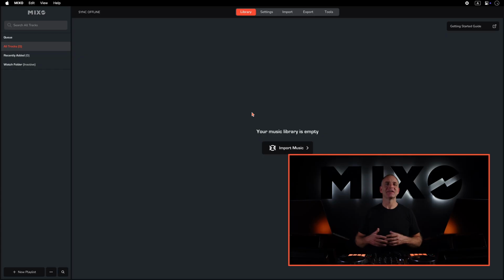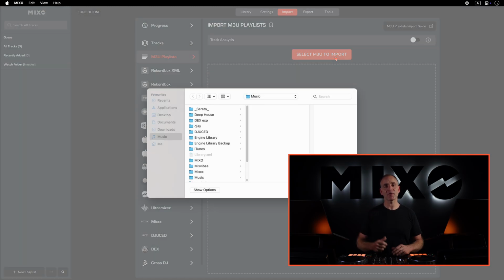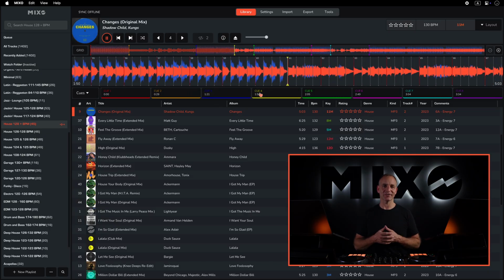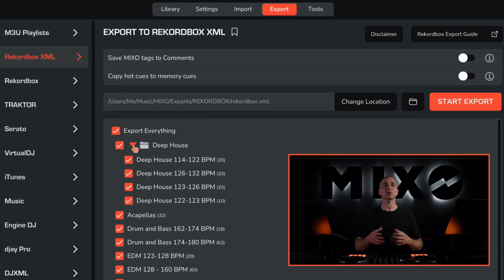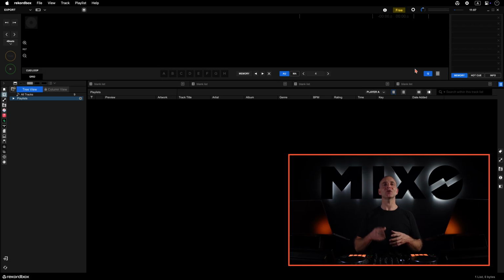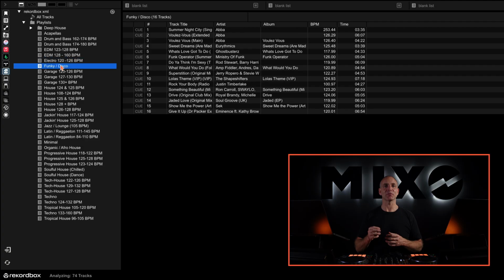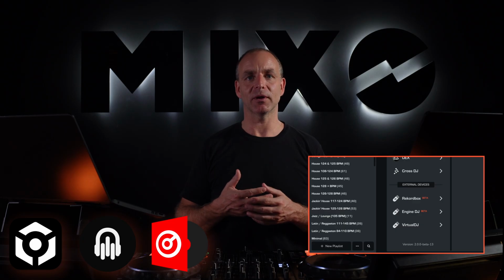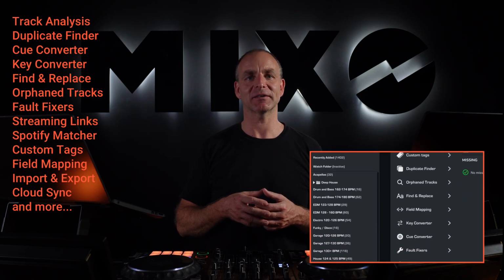M3U Playlists to Rekordbox via XML - Move your entire DJ library with MIXO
Here’s how to transfer your DJ library from M3U Playlists to rekordbox using MIXO with all your playlists, cue points, hot cues, and track metadata between DJ platforms in just a few minutes — all through MIXO’s powerful syncing tools.

What we’ll cover:
- How to import your music from M3U Playlists into MIXO
- How to export your playlists and tracks from MIXO to rekordbox

Timestamps:
00:00 Intro
00:13 Import from M3U Playlists
00:32 Track Analysis
01:04 Playlists
02:13 Export to Rekordbox via XML
02:56 Save MIXO Tags
03:27 Playlists in Rekordbox
04:51 Discover MIXO | Your DJ Library